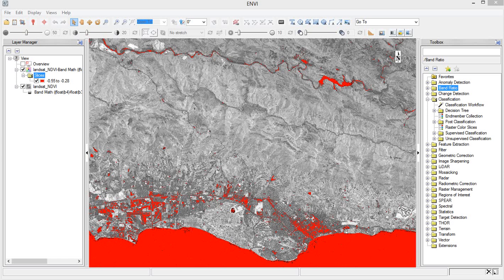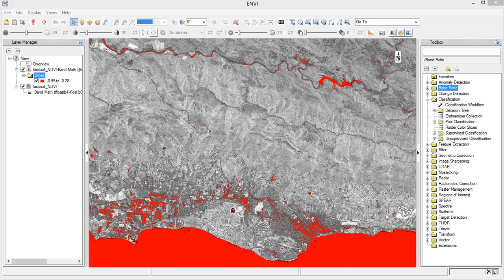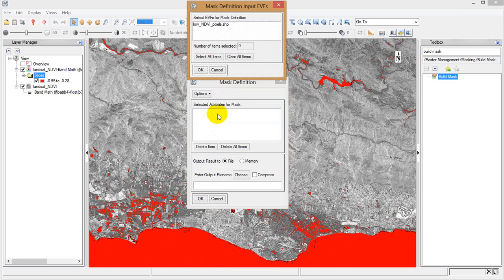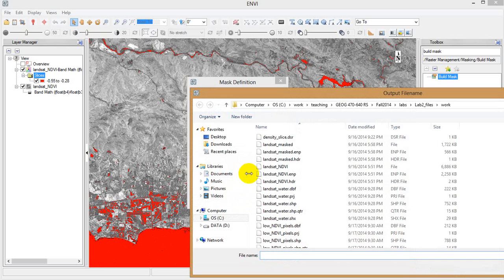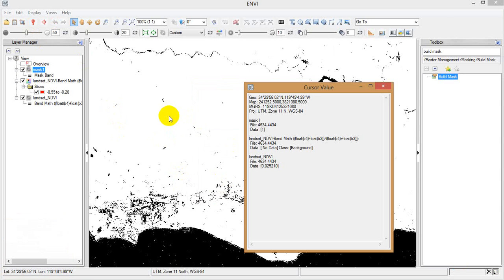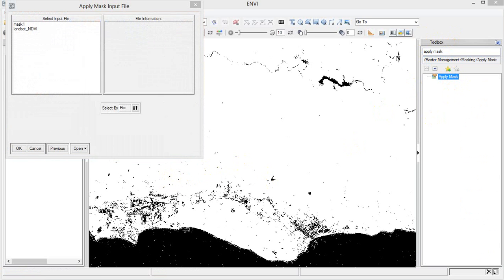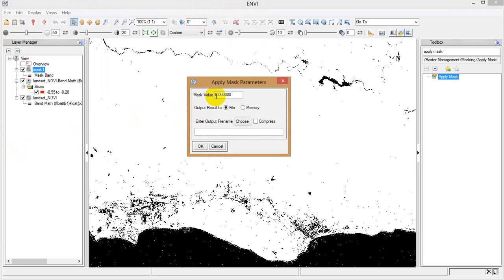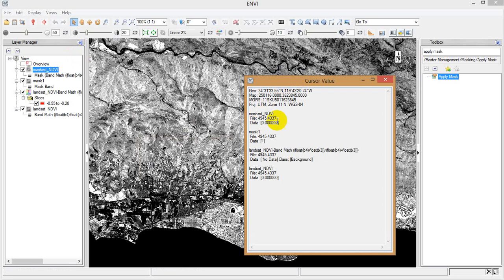ENVI 51 Masking